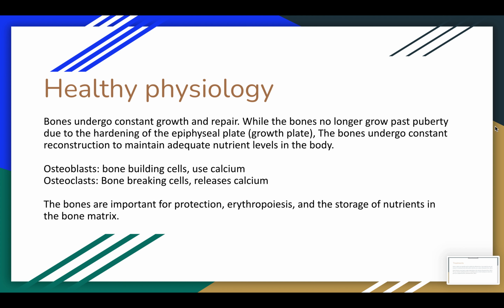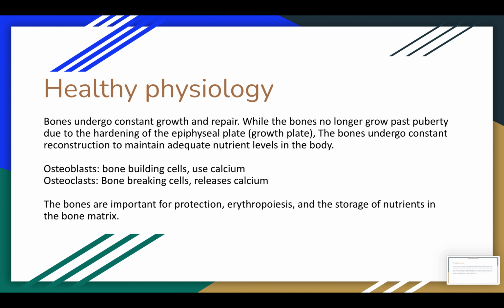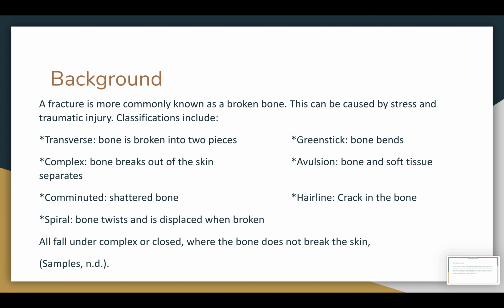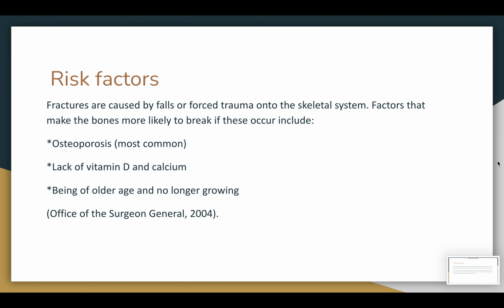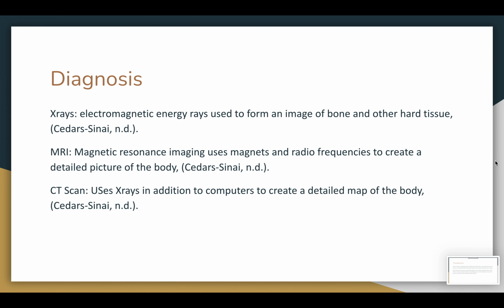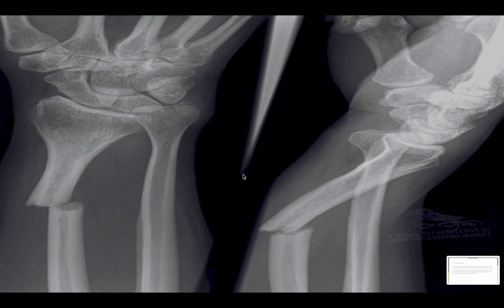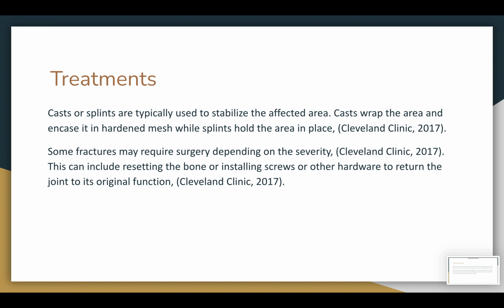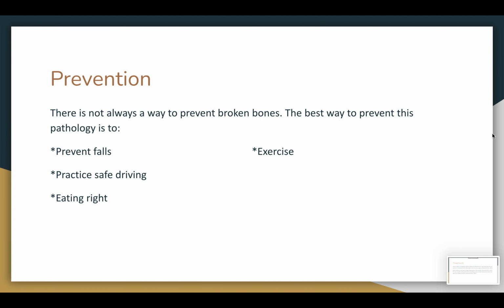BIO2120 CASE STUDY